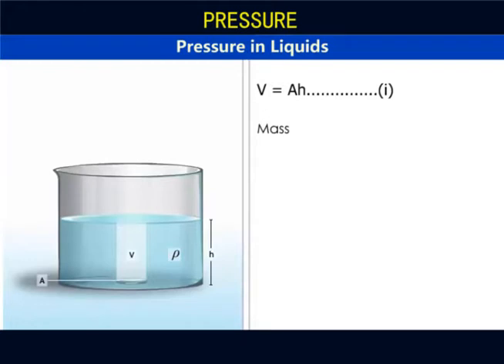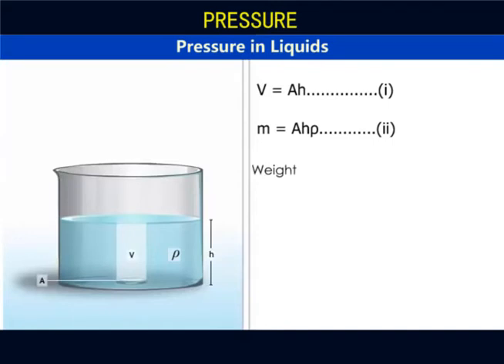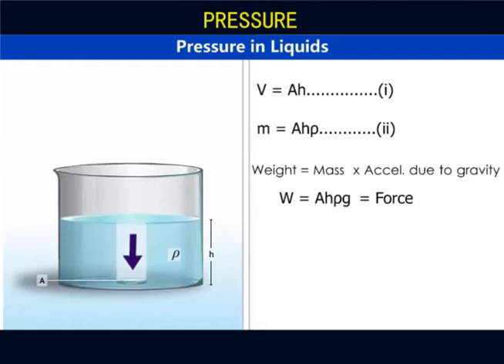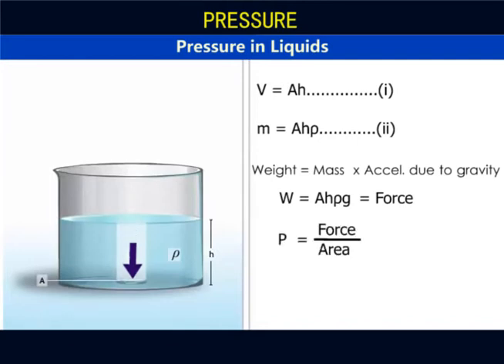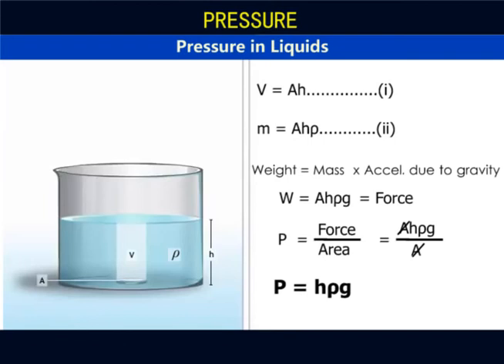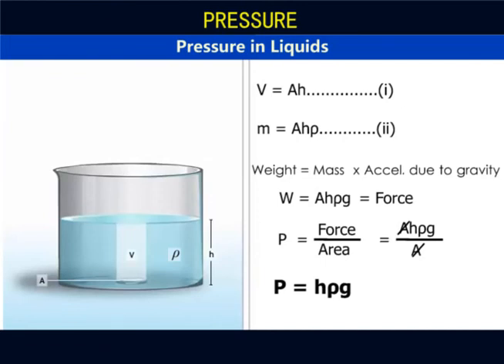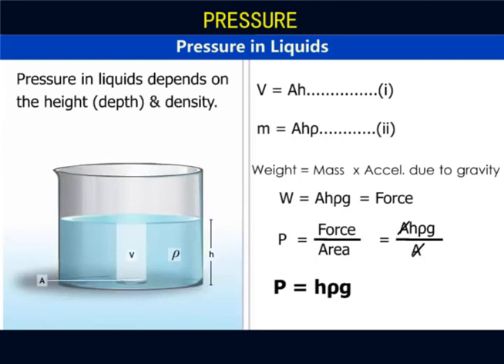PHYSICS FORM 1: Pressure in Liquids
A step by step derivation of the expression for pressure in liquids.Full chapter